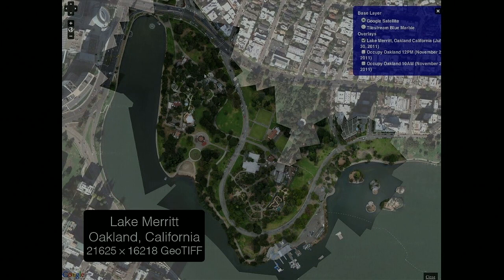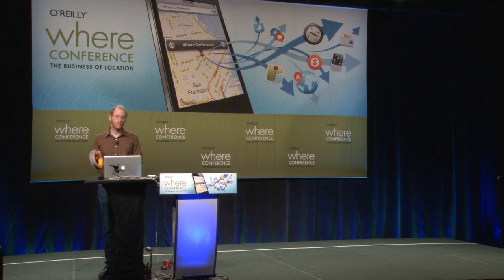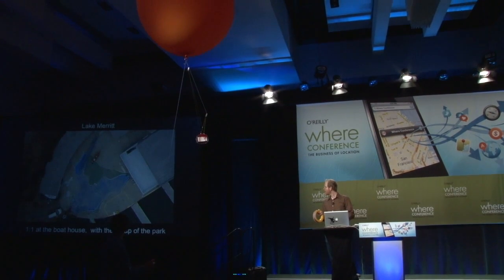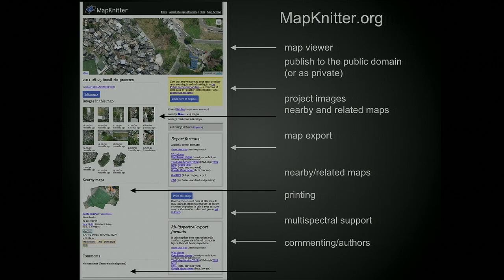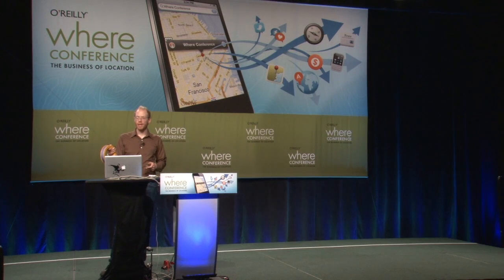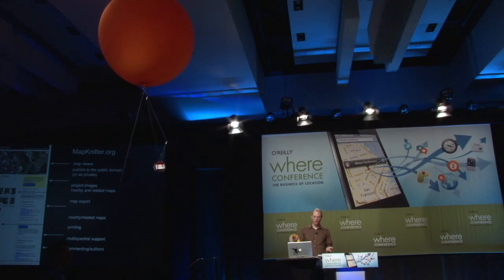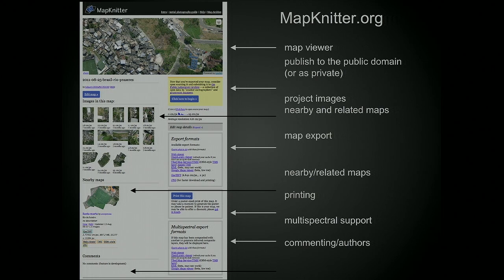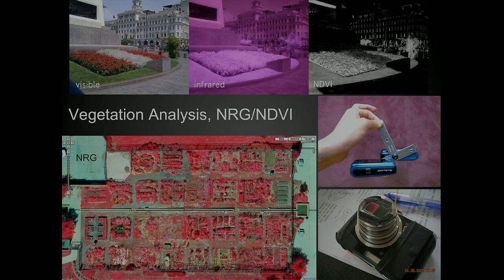Where 2012, Mathew Lippincott & Stewart Long, "Grassroots Mapping Flight Demo"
Balloons are a central tool in the Public Laboratory mapping kit. Mathew Lippincott will demonstrate a camera-bearing helium balloon that is small enough to fly without prior FAA clearance to altitudes up to 4000 ft. It is an approachable, inexpensive way for civic organizations to document their events and environments. Small-scale mapping offers communities high temporal as well as spacial resolution, capturing phenomena ranging from Deepwater Horizon oil to vegetation growth to occupy camps.

Mathew Lippincott

Public Laboratory for Open Technology & Science

A founding member of the Public Laboratory for Open Technology and Science (PLOTS), Mathew is an artist and designer who has worked in technology education for eight years. He became involved in Grassroots Mapping through materials testing and the design of low-cost balloons and kites. In addition to developing flying machines, he supervises the production of kits and other materials. He is also a founder of Cloacina, Cewas startup. Cloacina is currently developing educational materials with ReCode:Oregon's Ecological Sanitation Campaign and PNCA's Collaborative Design MFA Program.

Stewart Long

A founding member of The Public Laboratory for Open Technology and Science, Stewart is a geographer focused on making aerial image maps. Inspired by the digital age of map making and virtual globes, his work centers around making maps with both new technology and classic field techniques. As Director of Geography and Data for Public Laboratory, Stewart coordinates and executes mapmaking projects while managing the Public Laboratory Archive.